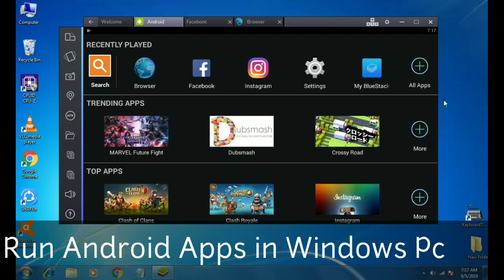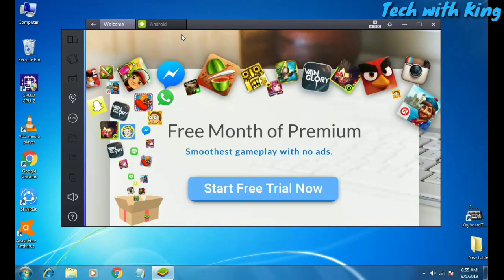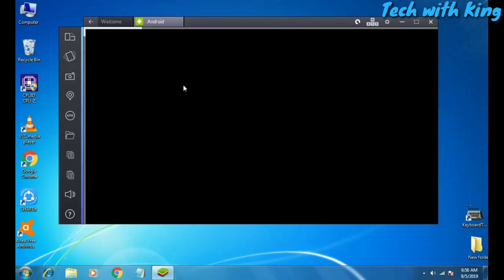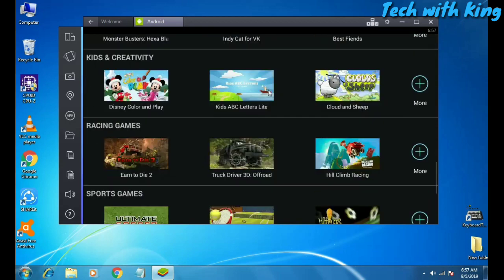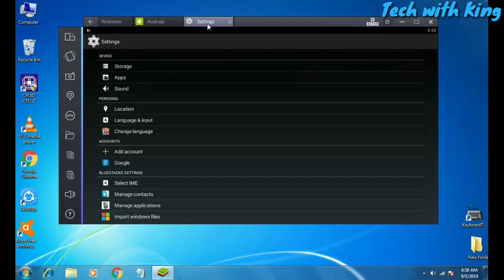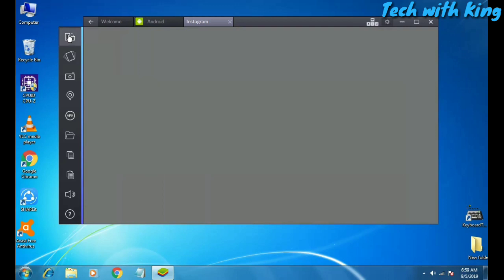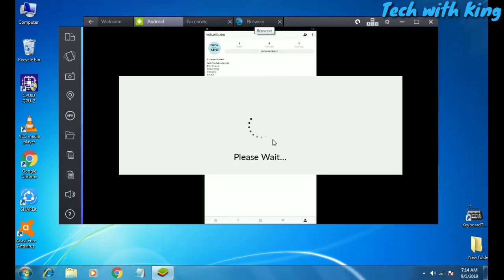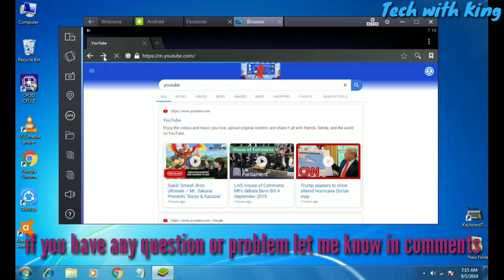How to Install & Run Android Apps in Windows Pc | BlueStacks for Windows | Android Apk in Computer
Install and Run Android Application in Windows pc using BlueStacks